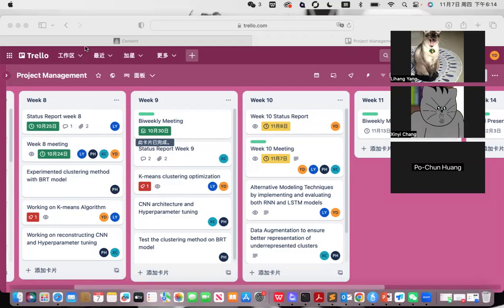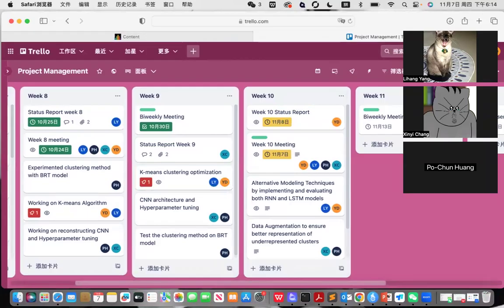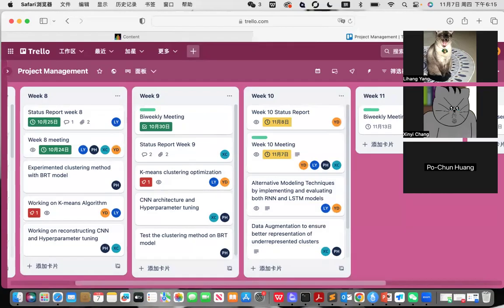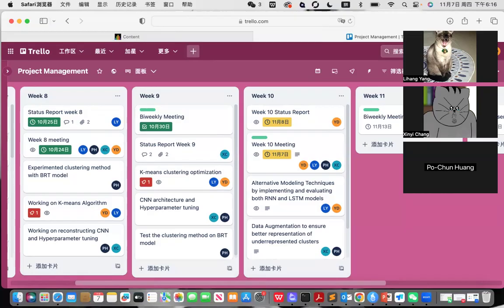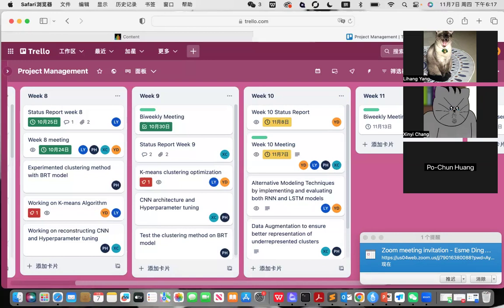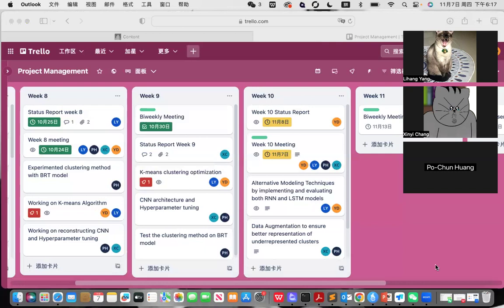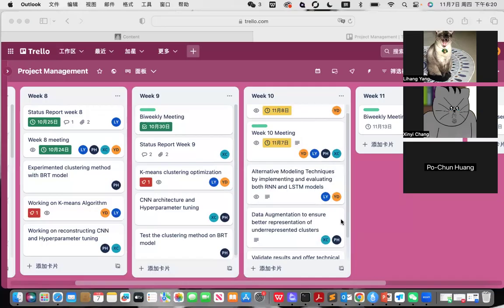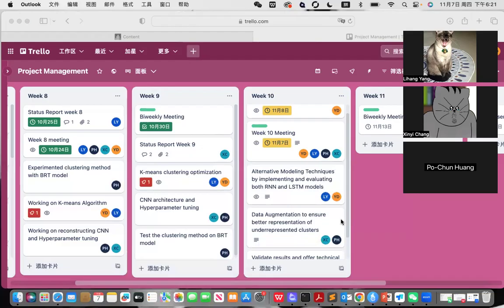weekly meeting - week 10